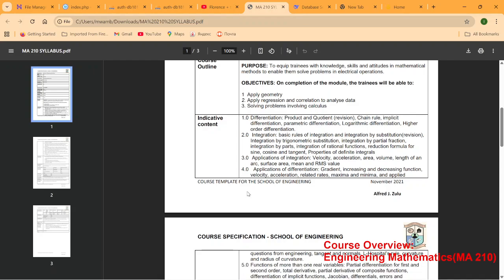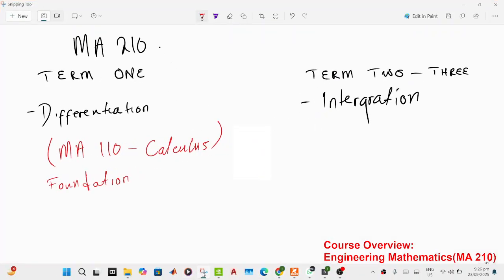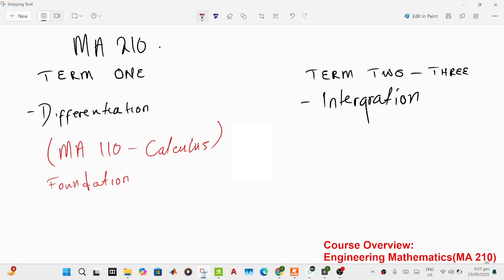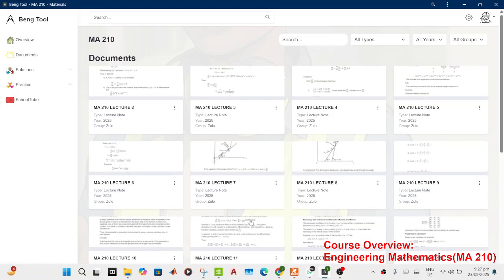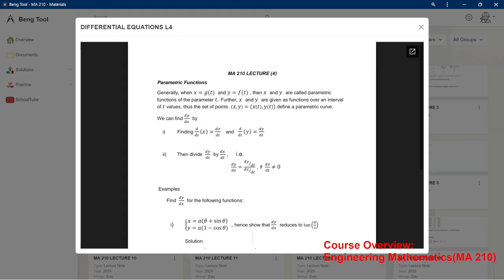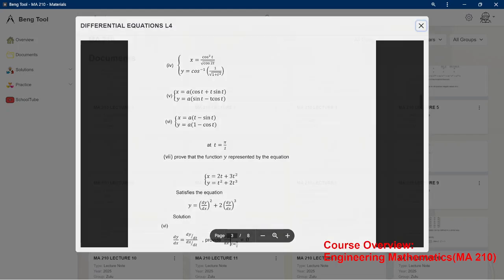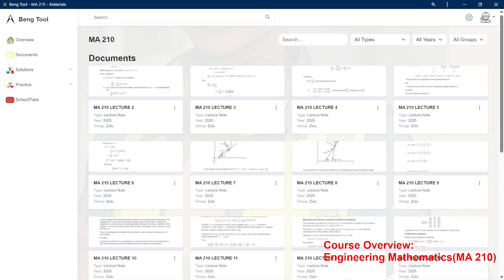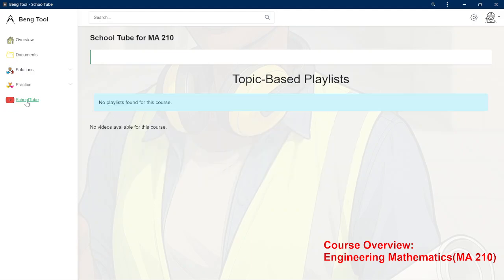MA 210 overview